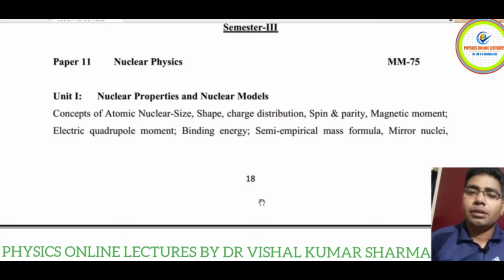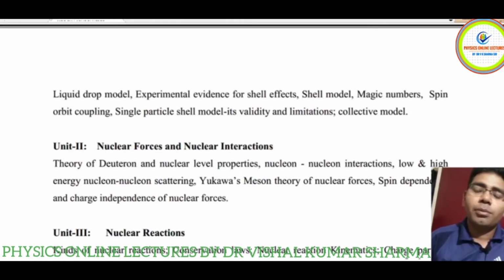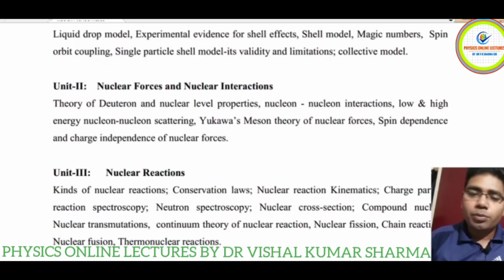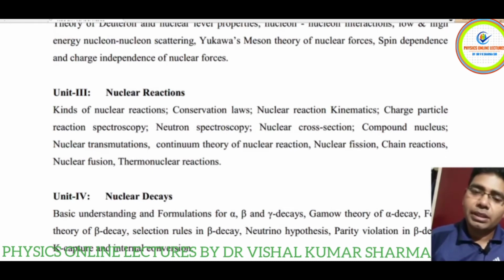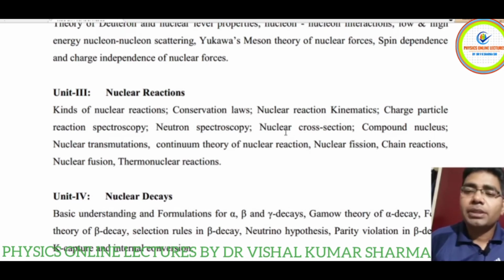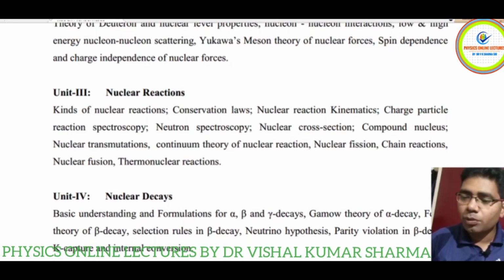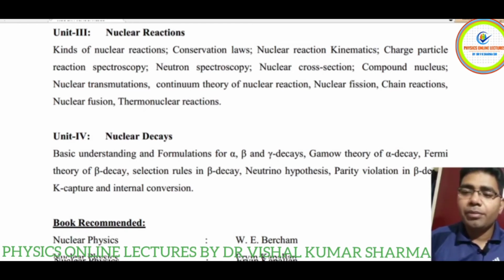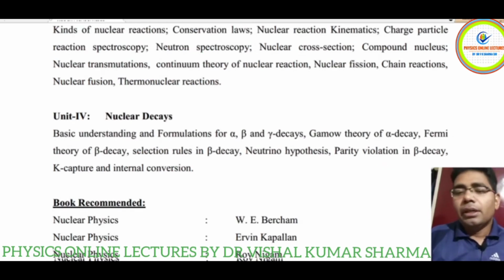M.Sc III SEMESTER||NUCLEAR PHYSICS SYLLABUS and HIGHLY RECOMMENDED BOOKS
In this lecture i have discussed M.Sc III SEMESTER NUCLEAR PHYSICS SYLLABUS along with the books that are really very helpful for PG Students and for all other competitive exams...